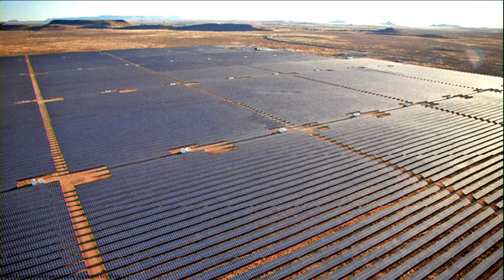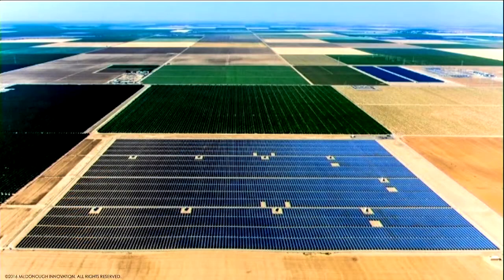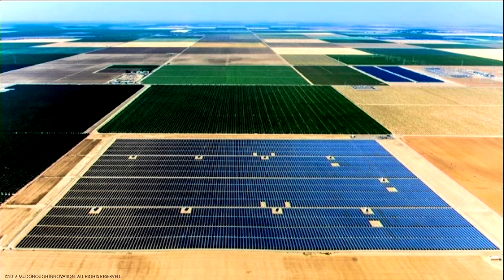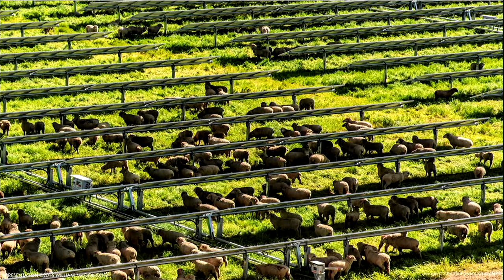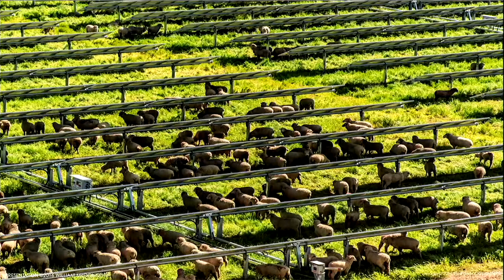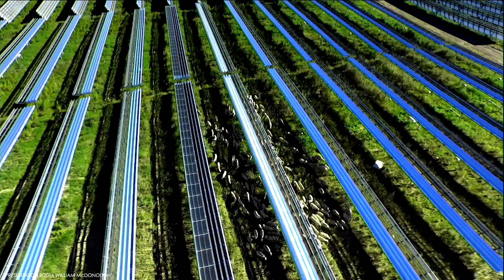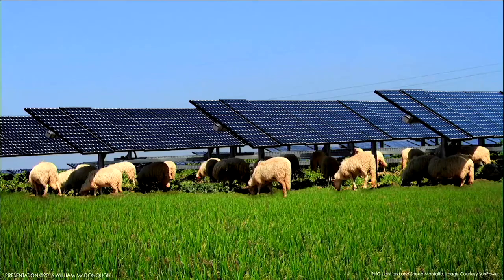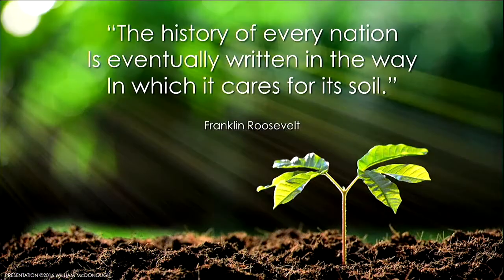William McDonough at The Building Centre | Solar Orchards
William McDonough talks Solar Orchards at The Building Centre London, January 2017.